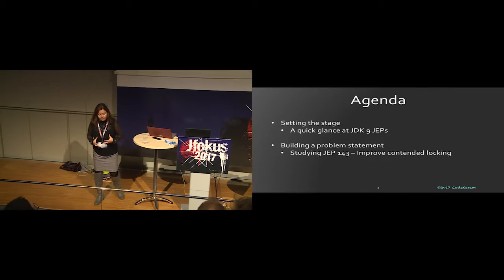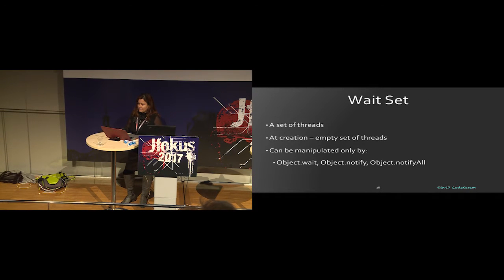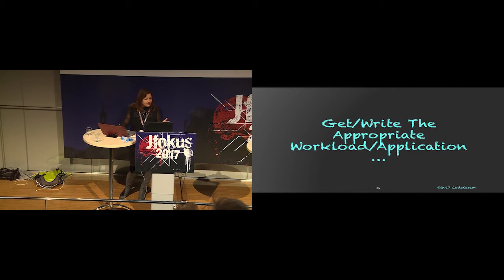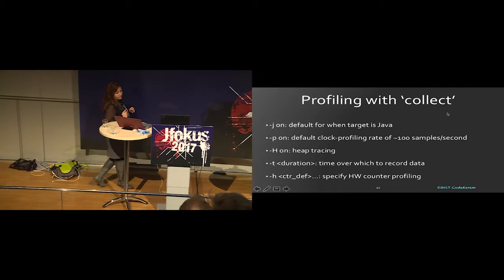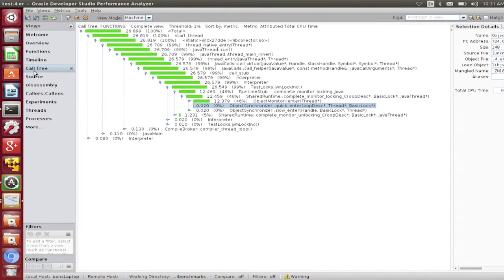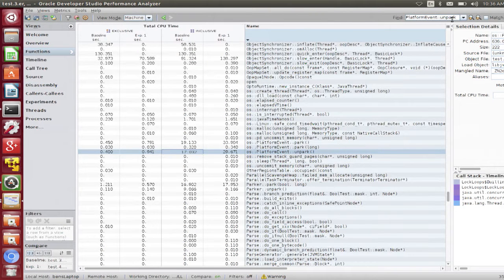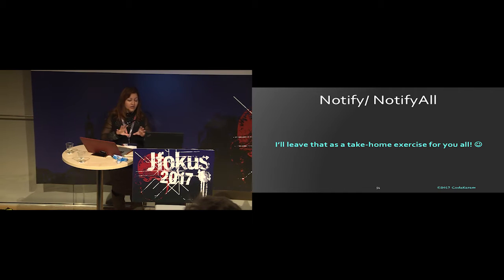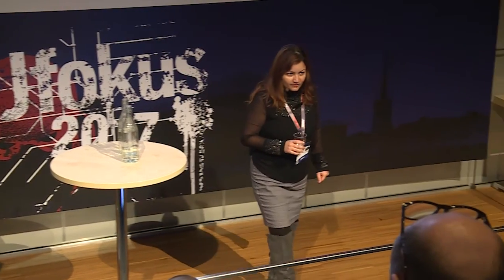Java 9 - Beyond Contention!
Monica Beckwith, Code Karam LLC